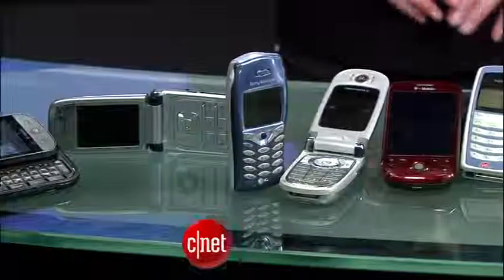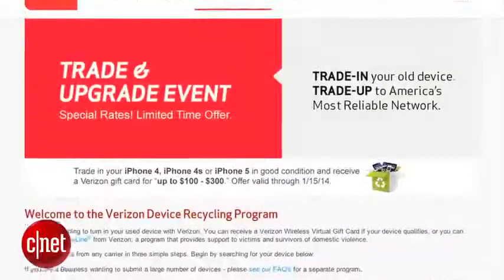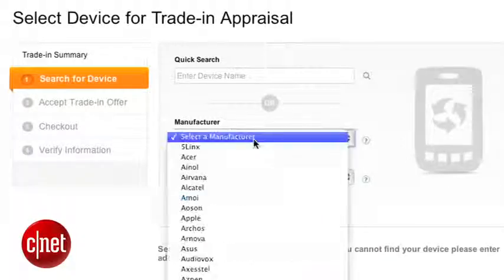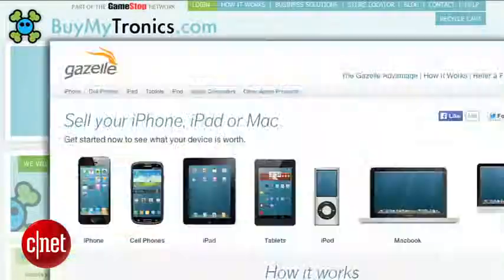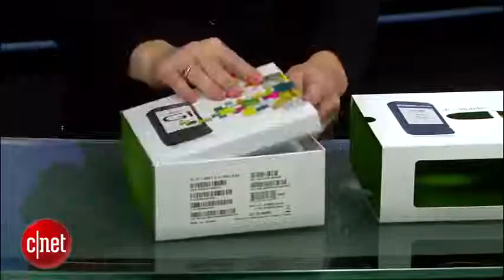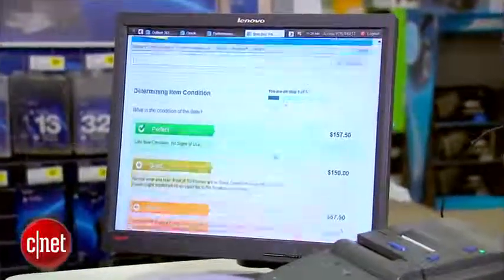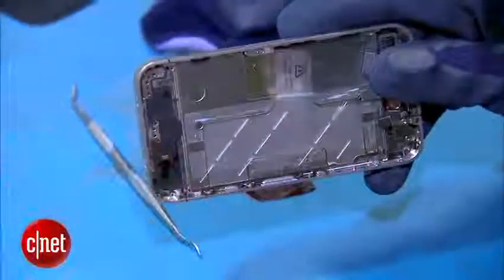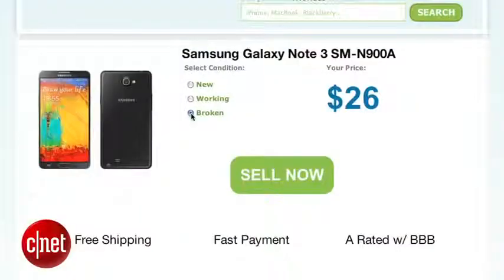2014 TECH CNET How To Sell your phone for cash